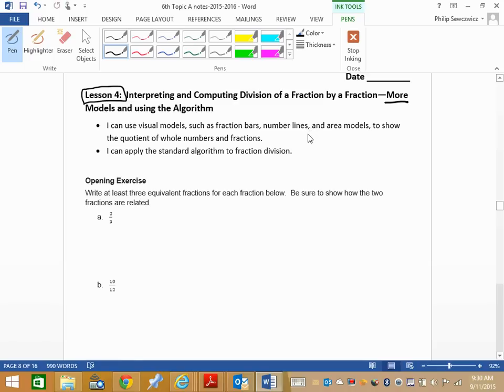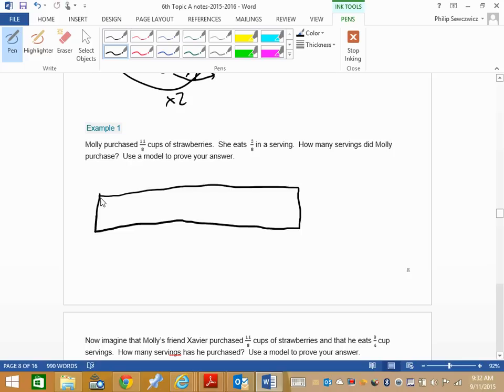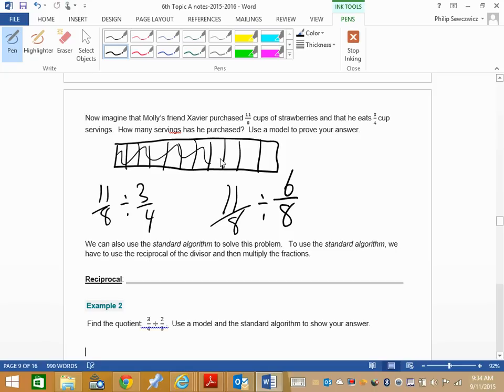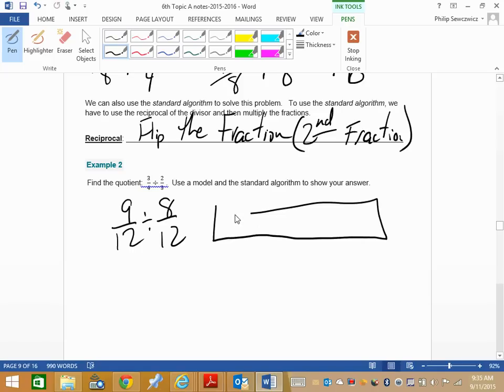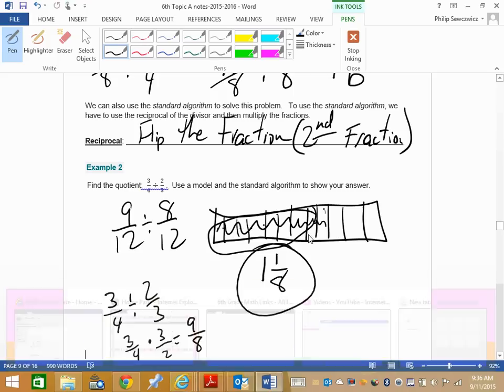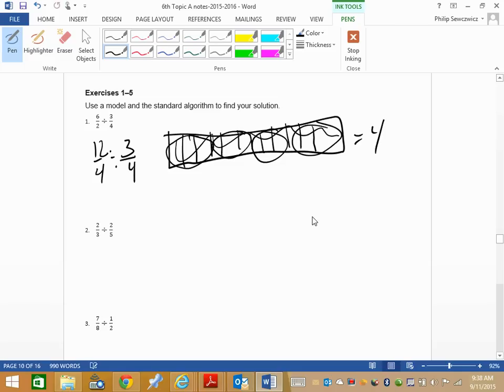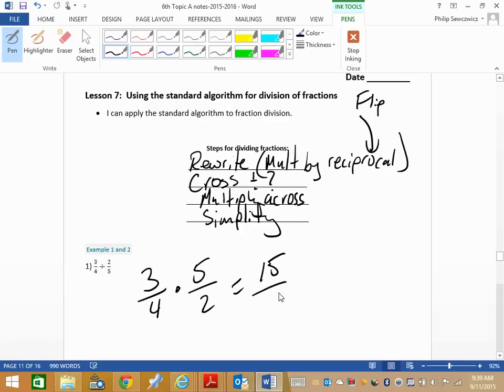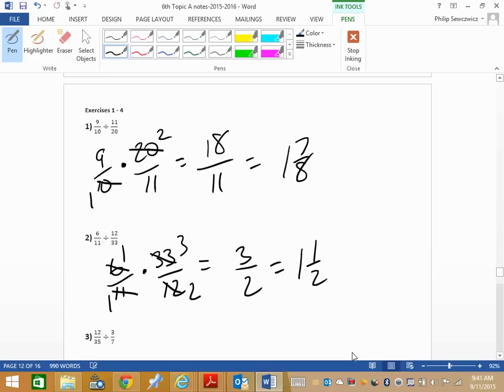Mod 2 lesson 4 and 7